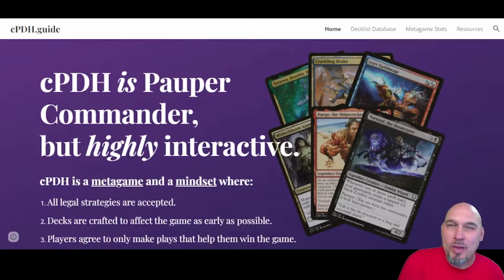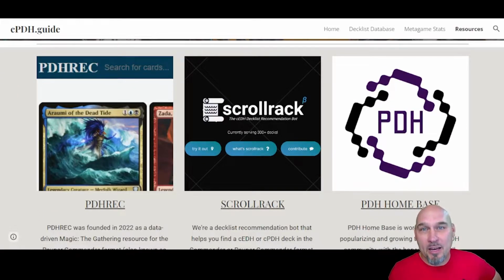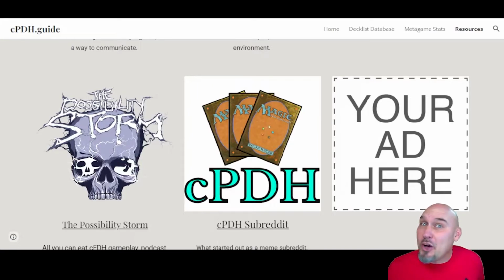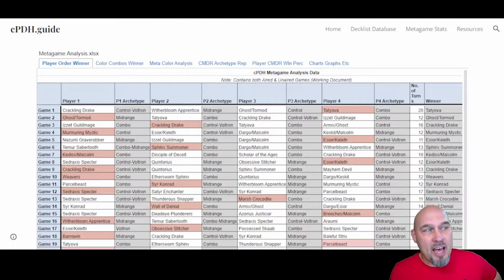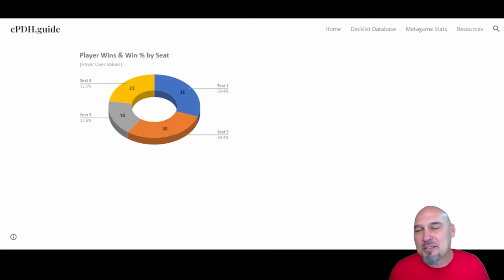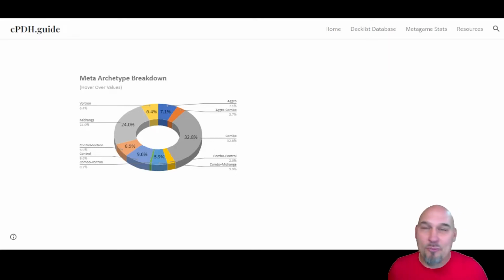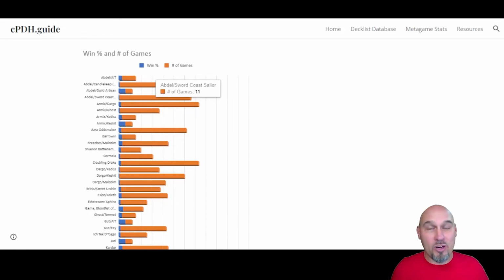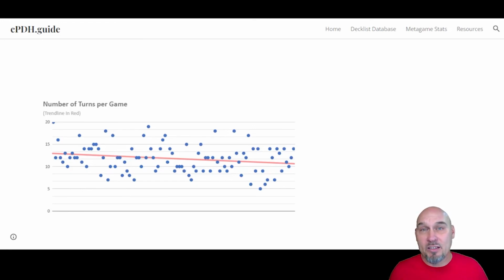cPDH.guide - EVERYTHING Competitive Pauper Commander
Welcome to - what hopes to be - your one stop shop for everything Competitive Pauper Commander.

We have decklists...
We have resources...
We have the largest sampling of metadata ANYWHERE!!!

A very special thanks to everyone associated with this project. YOU have made the dream come true!